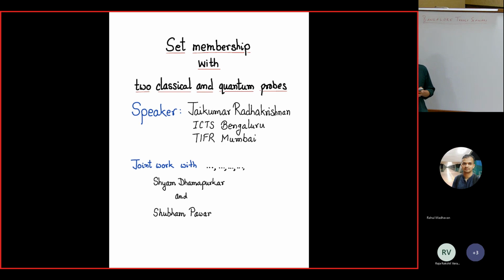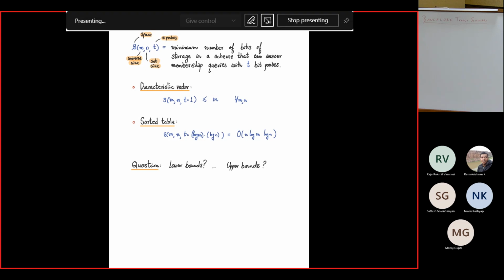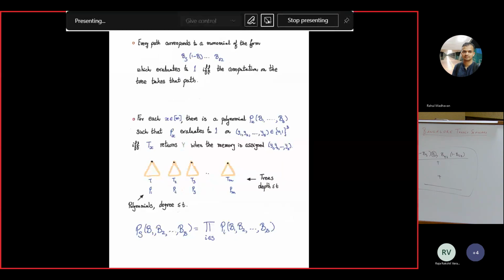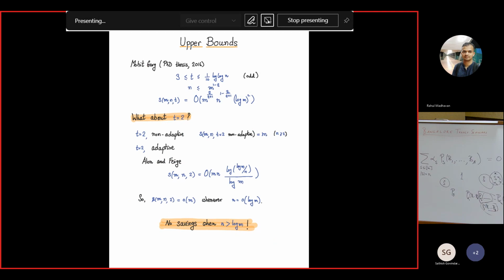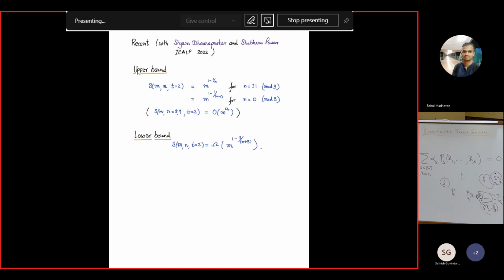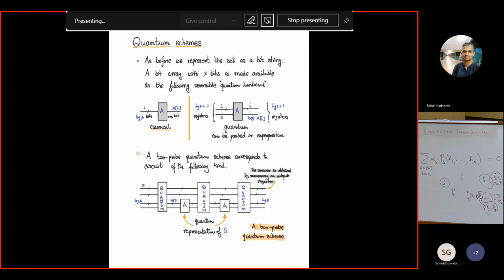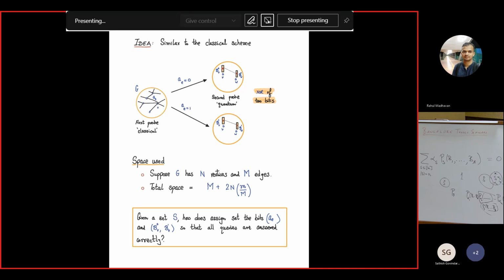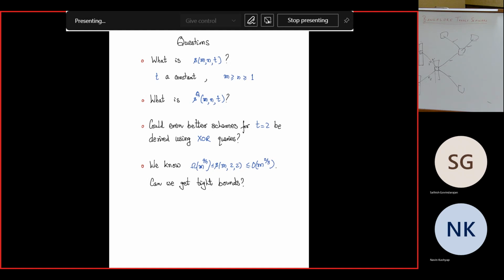Set membership with two classical and quantum probes by Jaikumar Radhakrishnan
Speaker :  Jaikumar Radhakrishnan (International Centre for Theoretical Sciences)

Details:

Abstract: We consider the following data structure problem. Given an n-element subset S of a universe of size m, represent S in memory as a bit string x(S) so that membership queries of the form "Is x in S?" can be answered with a small number t of bit probes into x(S). Let s(m,n,t) be the minimum number of bits of memory, the length of x(S), needed for this task. We will recall the past lower and upper bounds for s(m,n,t). We will then focus on the case t=2, and present some recent upper and lower bounds for s(m,n,t) in the classical and quantum settings. The arguments we use will be graph-theoretic, based on (i) constructions of dense graphs with large girth, and (ii) a theorem of Nash-Williams on covering the edges of a graph with forests.

The recent results were obtained in joint work with Shyam Dhamapurkar and Shubham Pawar.